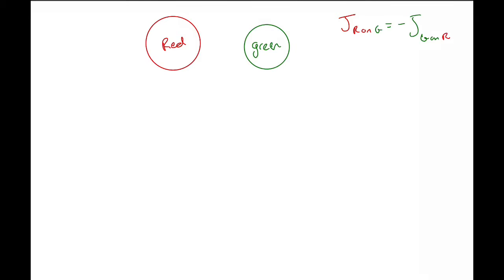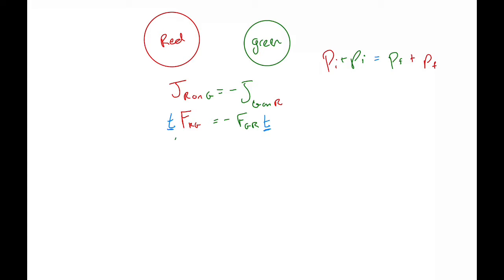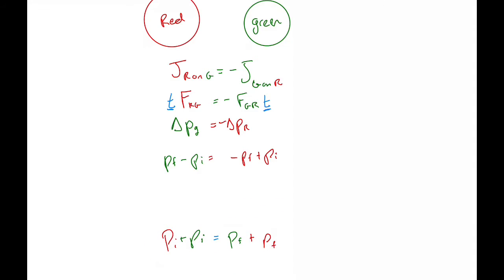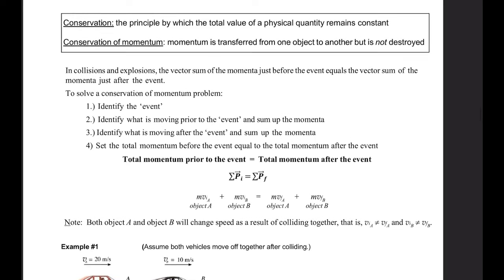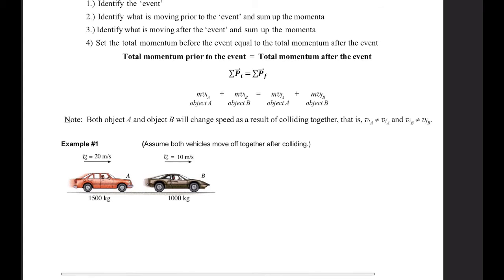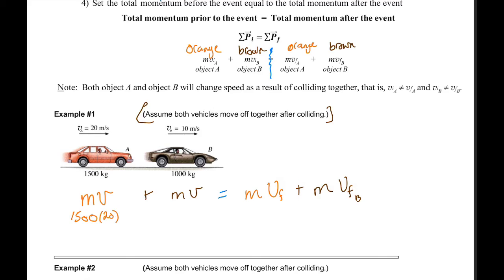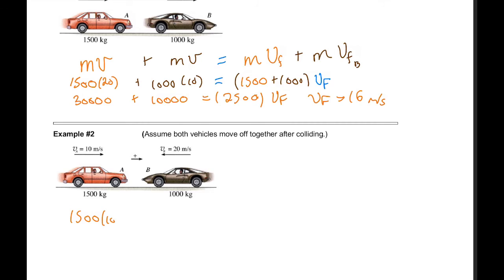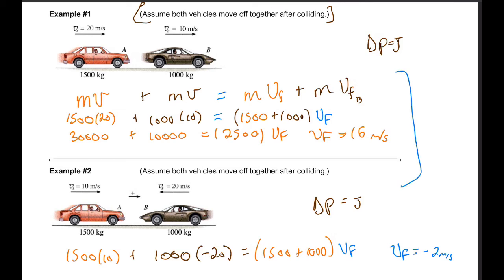Conservation of p